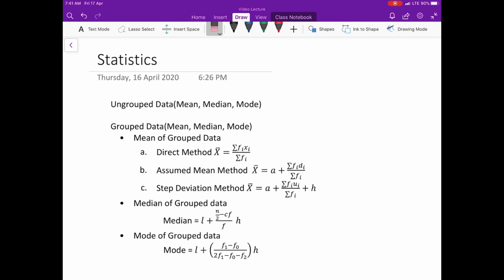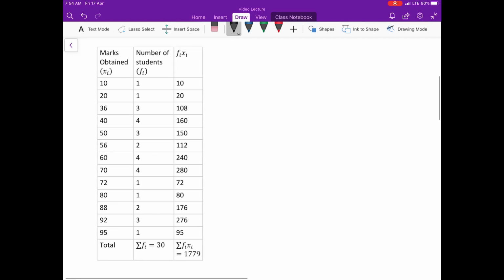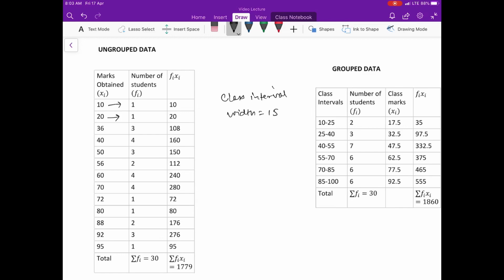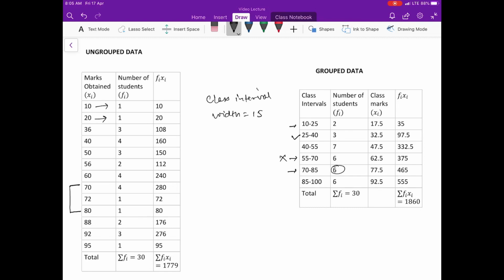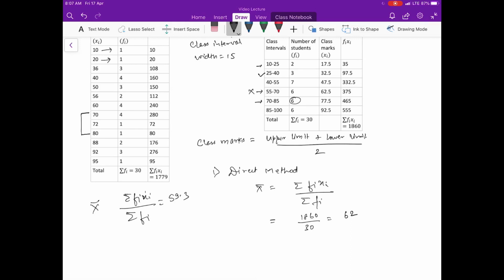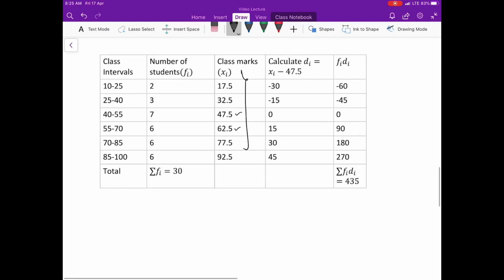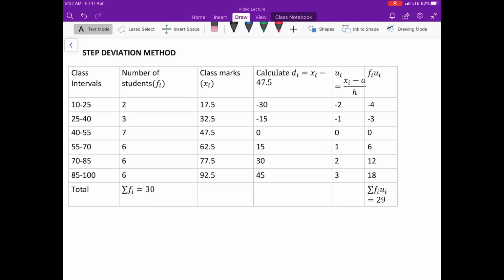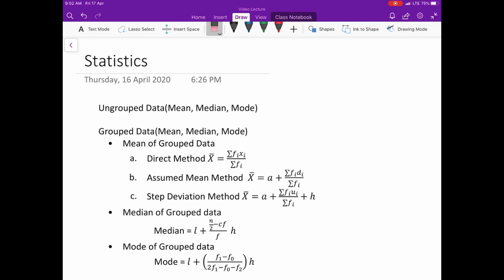Statistics Part 1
This video lecture based on syllabus of NCERT Mathematics of Class X. It covers all the method of calculations of Mean. Mean Average of Grouped Data